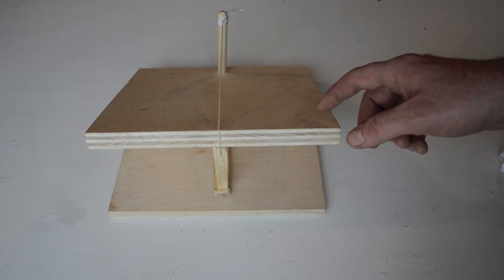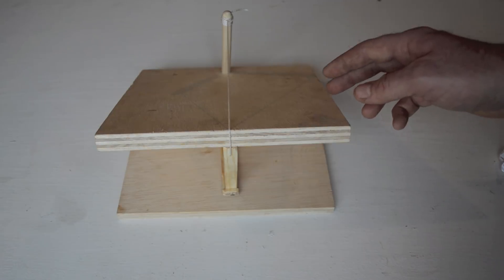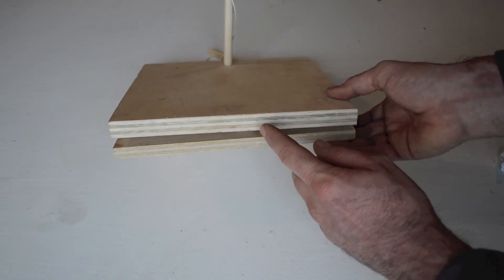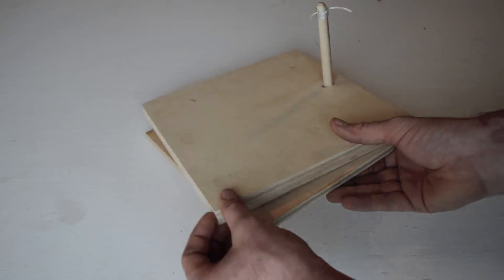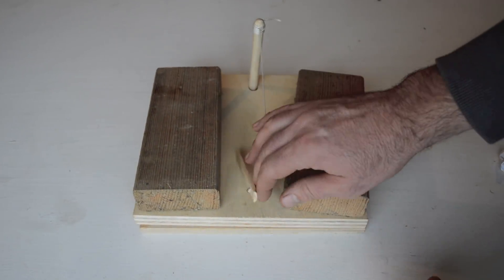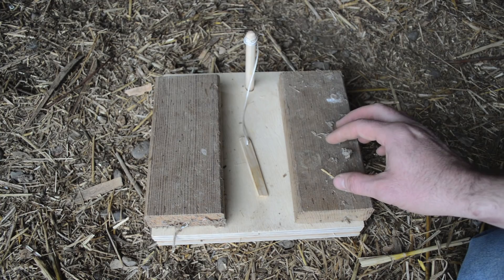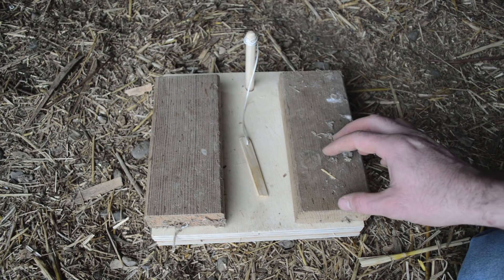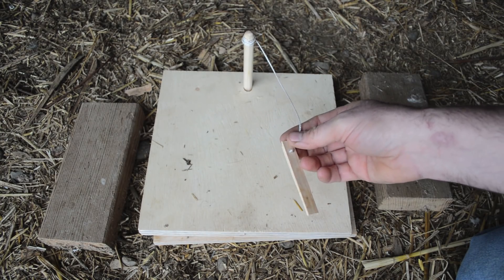427 Year Old Style Square Mouse Trap In Action.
427 Year Old Style Square Mouse Trap In Action.